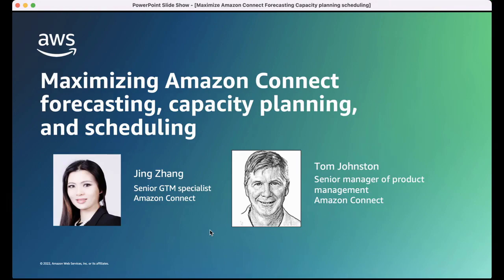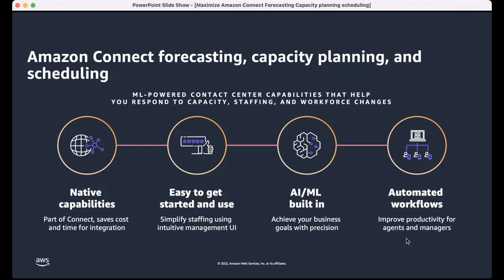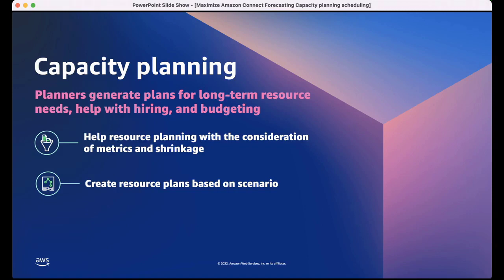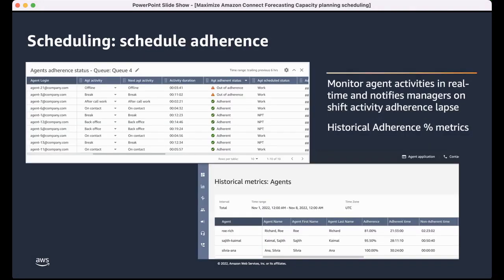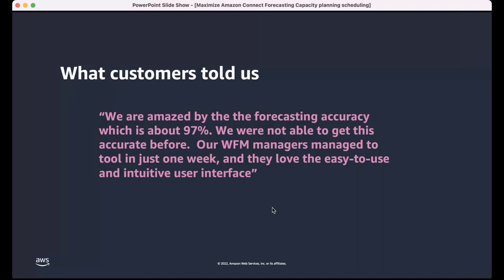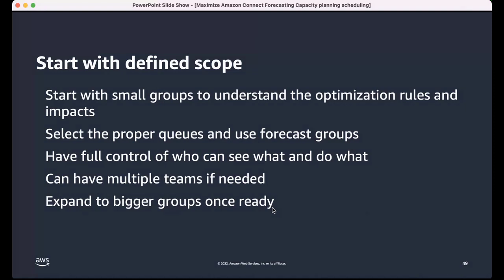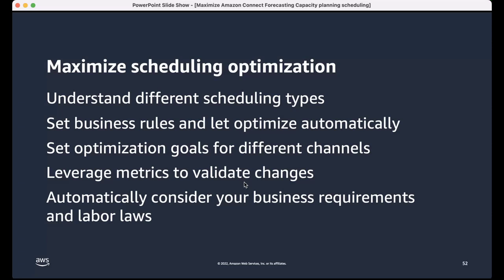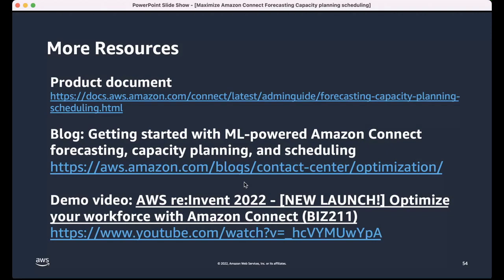Amazon Connect forecasting, capacity planning, and scheduling (business-focused)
This is a recorded webinar. Want to join a future session live?

Join the Amazon Connect specialist team for a virtual, hands-on business-focused workshop designed to teach you how to implement new capabilities and maximize your investment in Amazon Connect. We'll deep-dive on forecasting, capacity planning, and scheduling, a new set of machine-learning powered capabilities that help contact center managers accurately predict contact volumes and average handling time, and optimize staffing levels and agent schedules.

In this one-hour workshop, you’ll learn how to:
• Implement Amazon Connect forecasting, capacity planning, and scheduling
•  Predict future contact volumes and average handle times
• Simplify capacity planning with long-term hiring and staffing models
• Optimize your workforce to meet service level goals while delivering a positive experience for both customers and agents

This is a business-focused session and is ideal for those looking to achieve business and operational goals while delivering a positive experience for both customers and agents.

Featured Speaker
• Jing Zhang, Sr. WW GTM Specialist - Amazon Connect, AWS
• Tom Johnston, Sr Manager Product Management - Amazon Connect, AWS